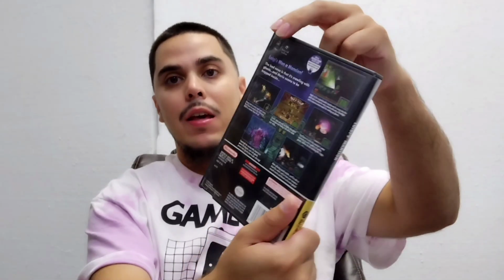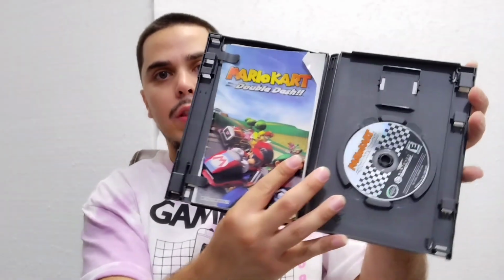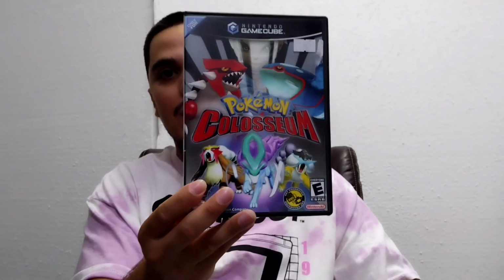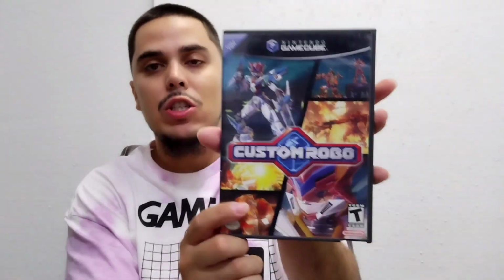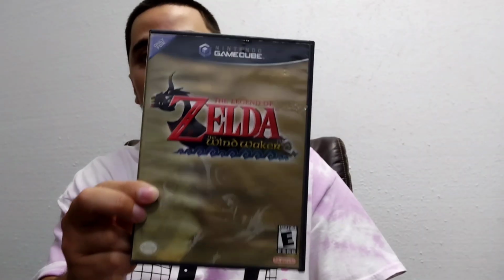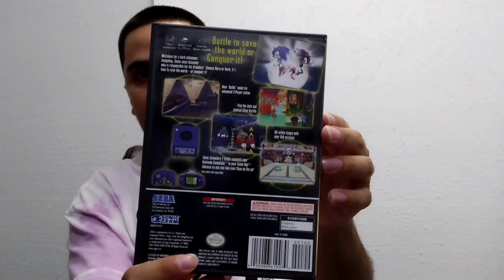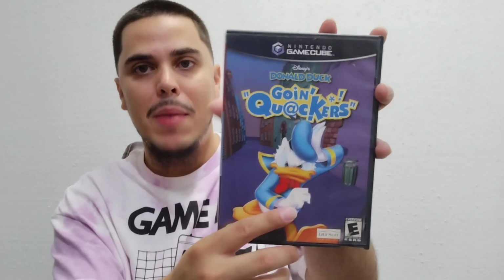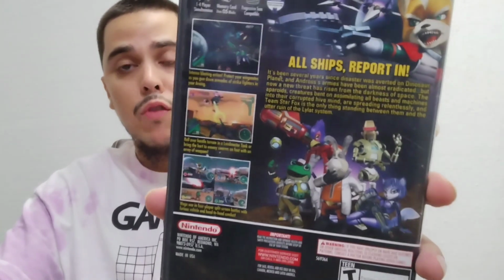Nintendo GameCube Collection 2023 - Classic games and hidden gems! Expensive games!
Taking a look at my GameCube games Collection! One of my all time favorite game consoles!